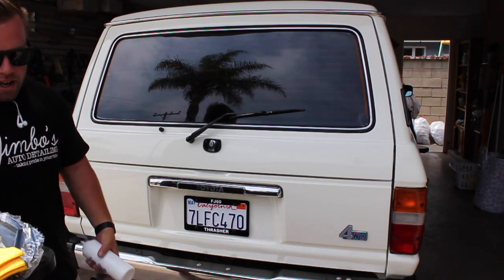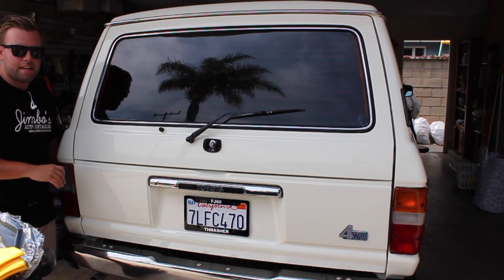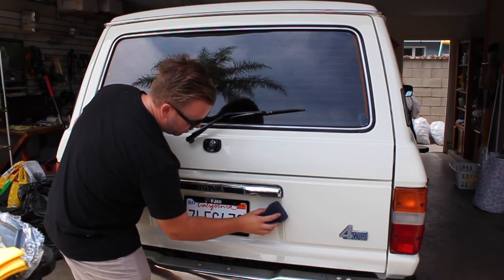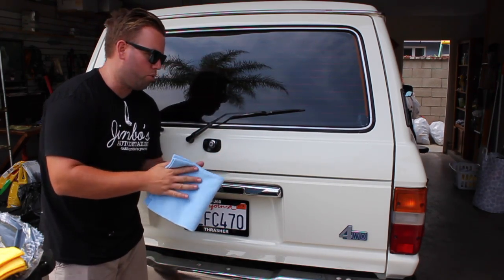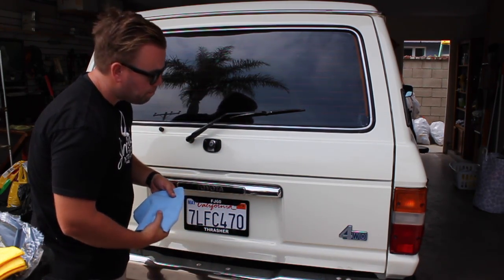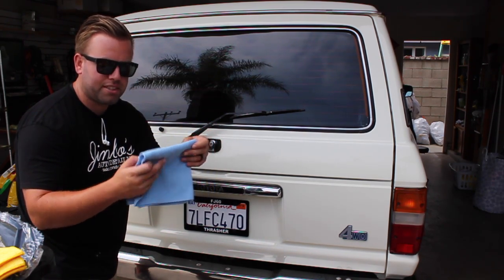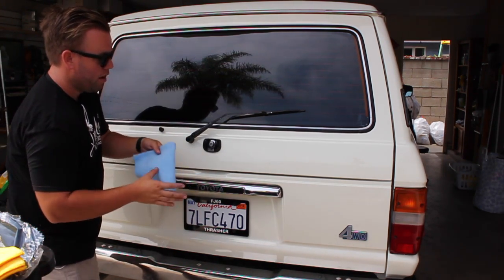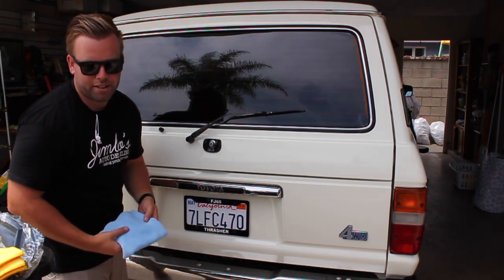How To Wax Your Car Without Adding Swirl Marks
PRODUCTS USED IN THIS VIDEO:

X-press Spray Wax (used as a quick detailer/final wipe down, not shown in video)

CONNECT WITH JIMBO THE AUTO DETAILING PODCAST